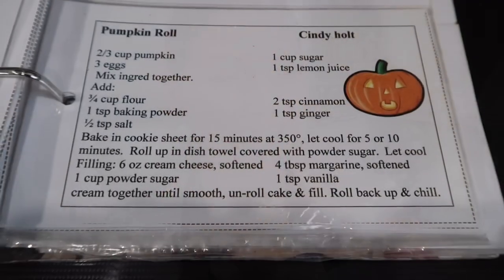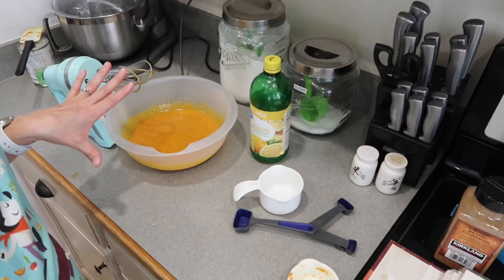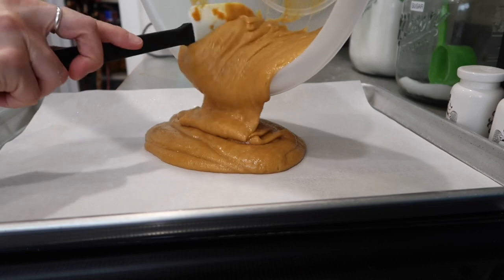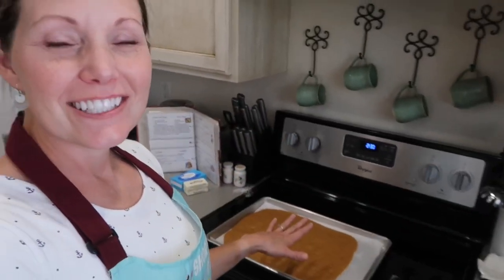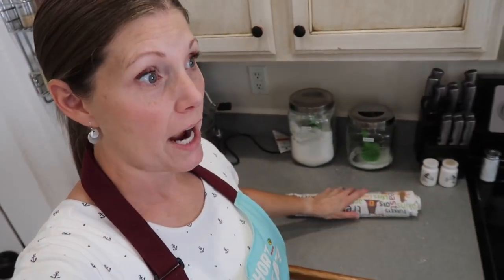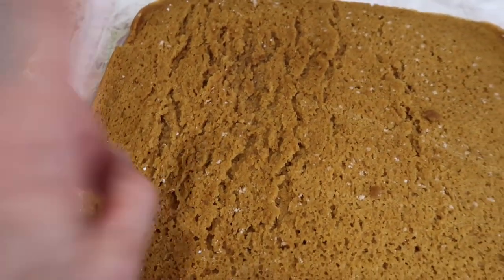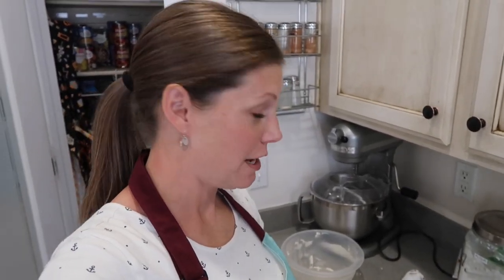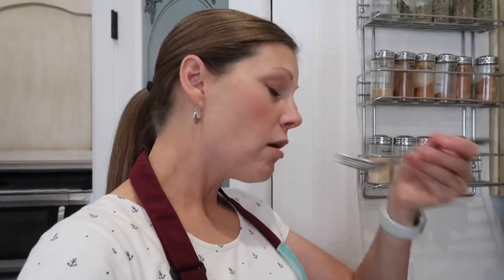It’s Time! Pumpkin Roll!!!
Fall is here! Let the pumpkin begin!!! Mom's favorite season is fall and she loves making all the fall treats.

Welcome to our The Good Bits Channel! We are a family of six, collecting memories, and always looking for Adventure! Our motto is bethegood. Our goal as a family is to try and always be part of the good in the world, and encourage others to do the same.

NEW VLOGS DAILY!!!

Kids Ages
Myli-17
Halle-15
Jack-13
Madi-12

The Good Bits Vlogs
Payson, Utah 84651